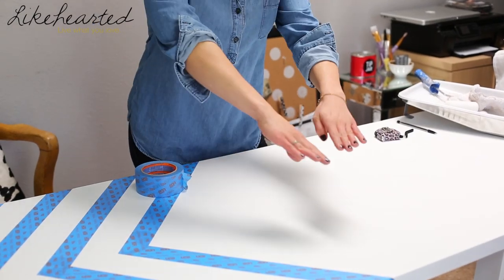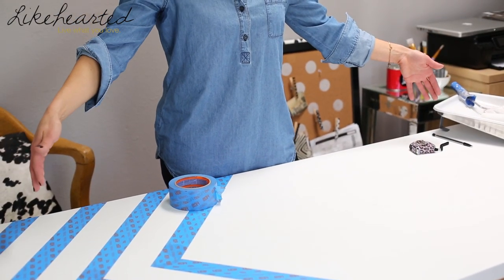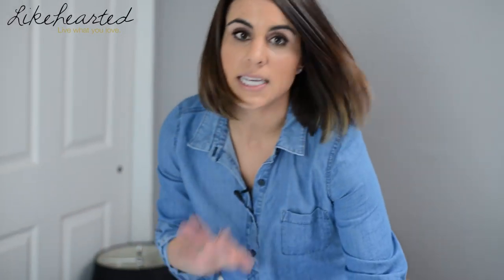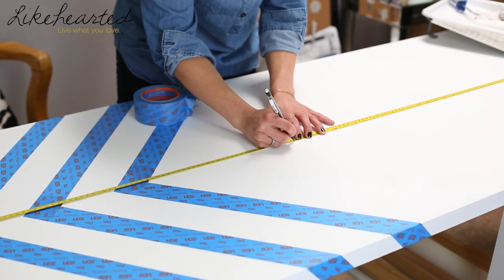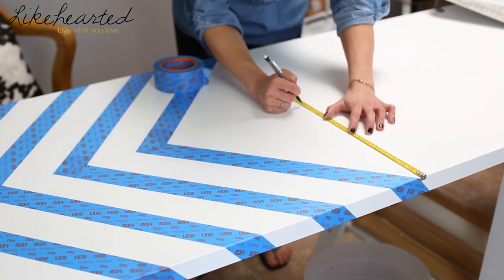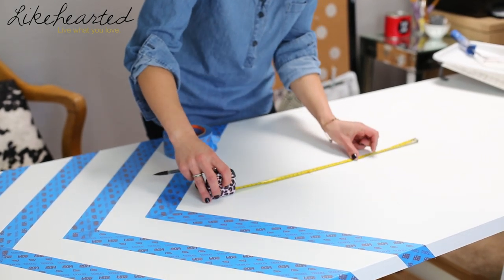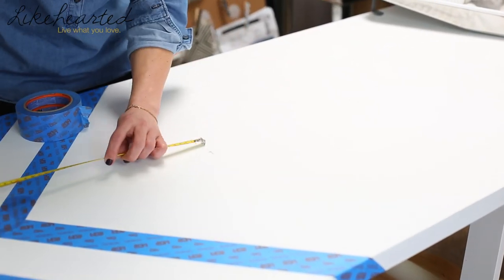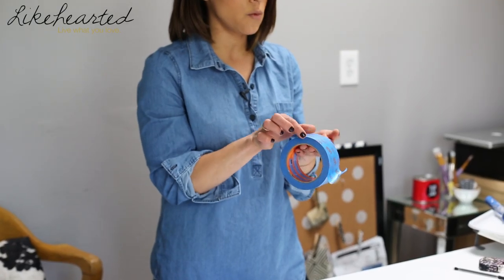Home Office: How to Paint Chevron Stripes on Your Desk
Give a desk or table a face lift with this DIY Chevron Paint tutorial! It's the perfect addition to this office update.